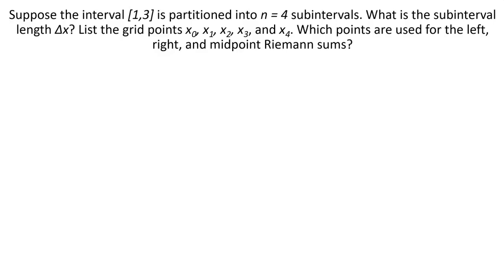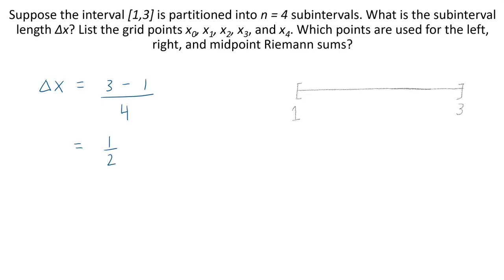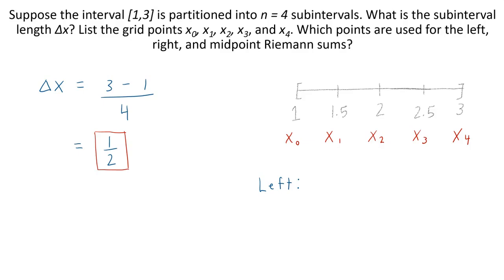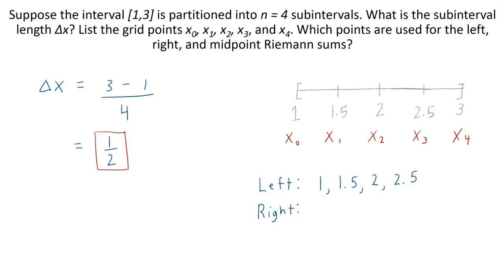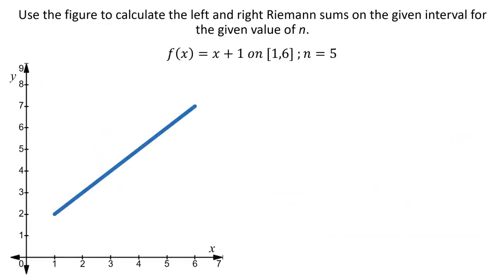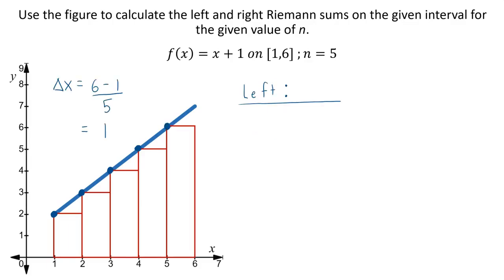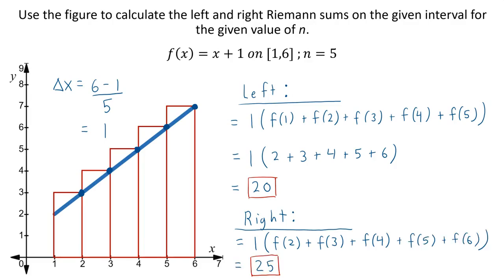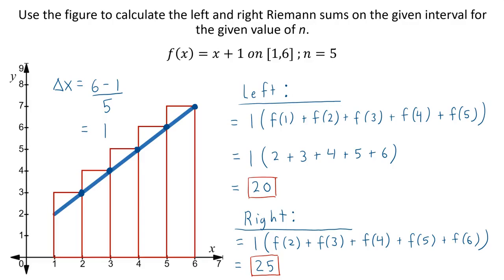Calculating Riemann Sums